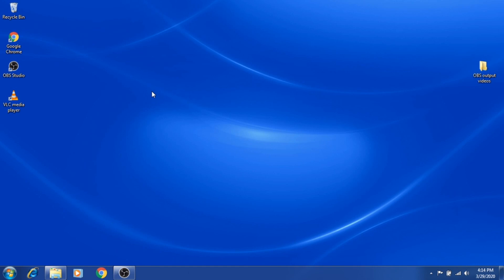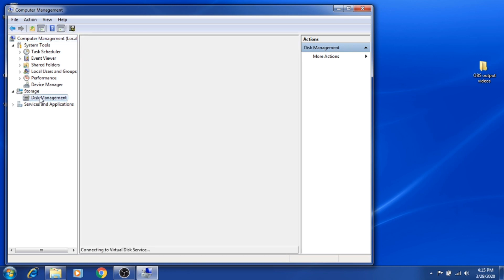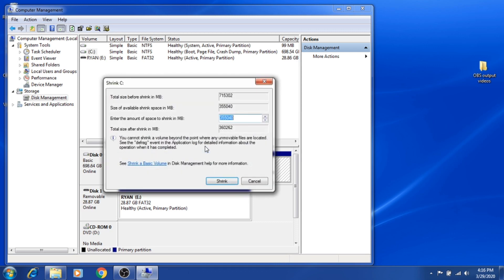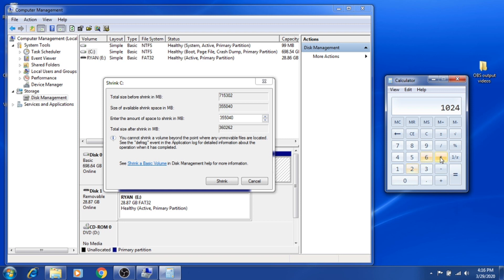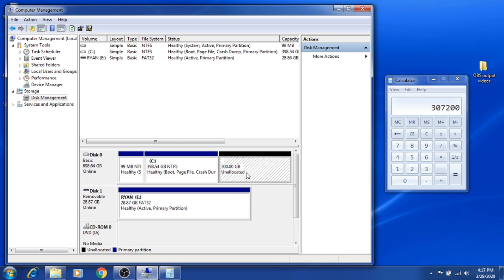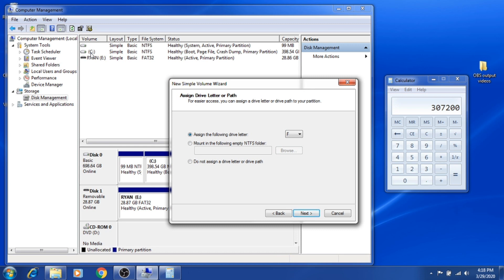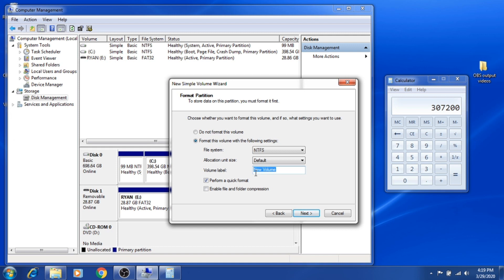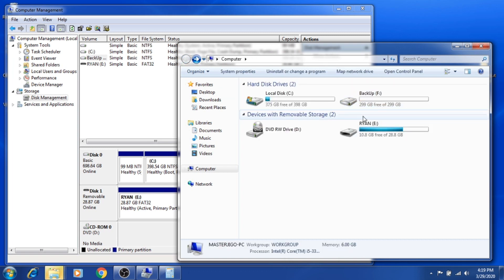How to Partition a Hard Drive (on Windows OS)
Roqx TV